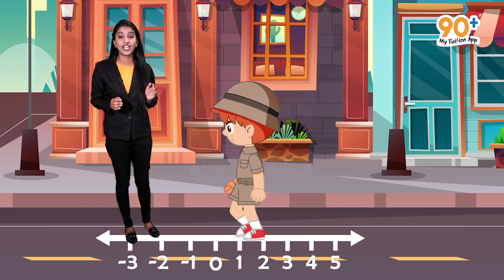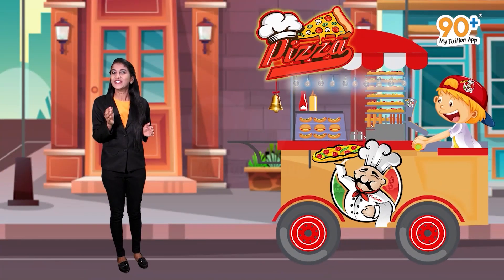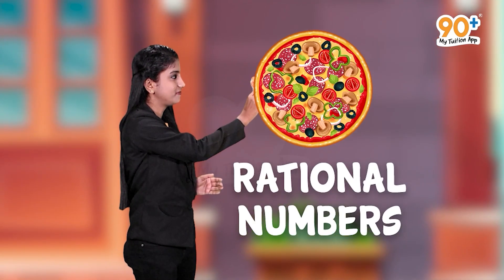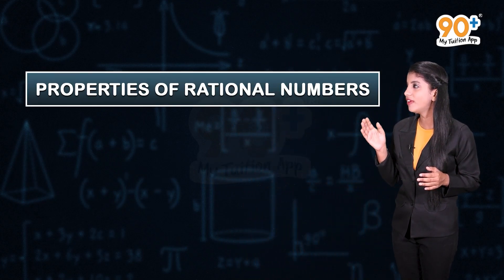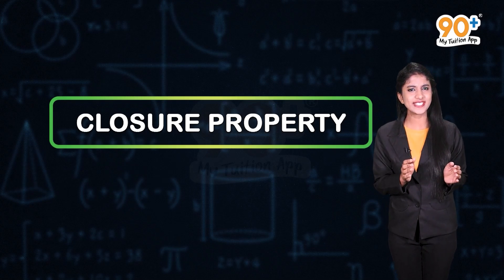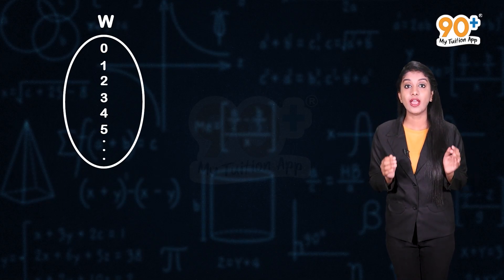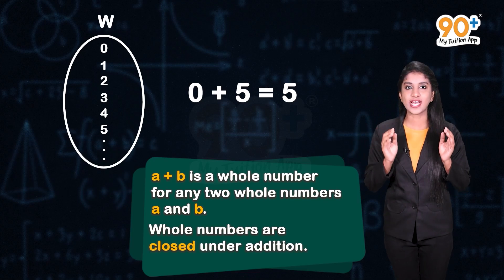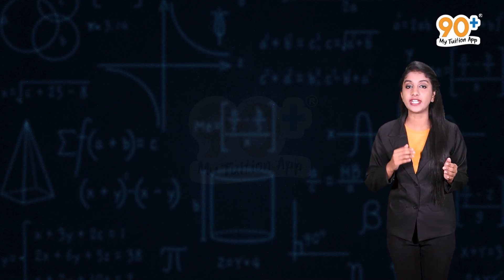CBSE Syllabus | 8th Std | Mathematics | Chapter 1| Cut 3 | Rational Numbers |90+ My Tuition App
The content and animations in the above video are strictly based on the CBSE Syllabus 8th standard Mathematics textbook. There may be different explanations on the particular topic in higher grades. But this video is purely concentrating on the 8th standard Mathematics syllabus.